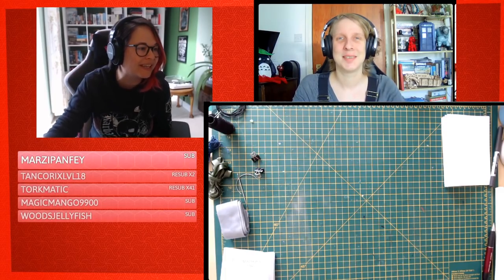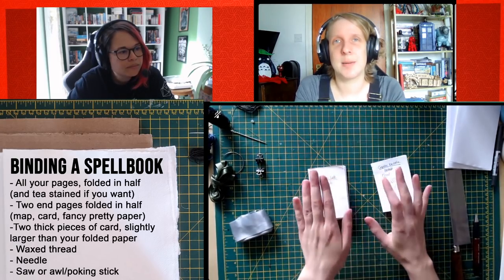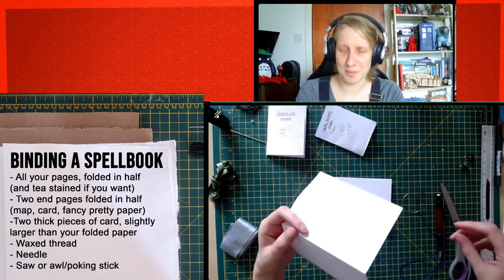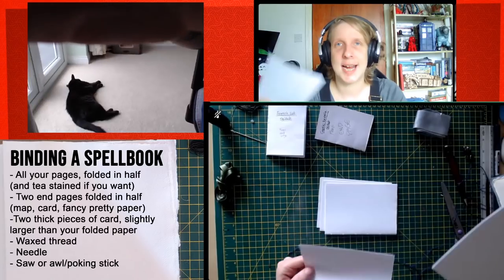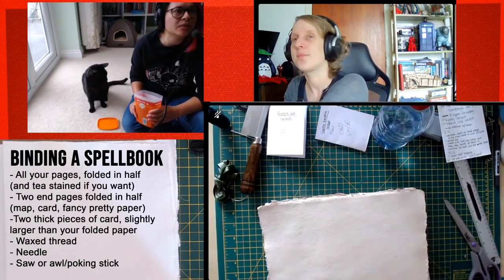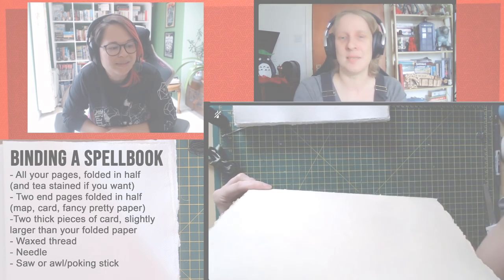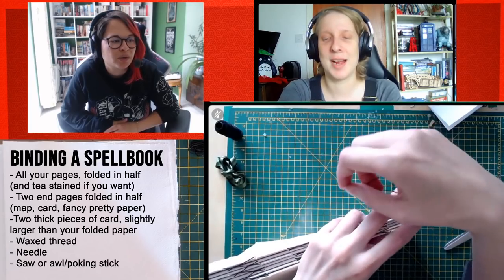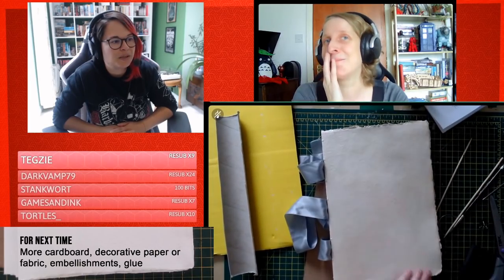CRAFT Tutorial! | Book Binding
Today, Becky shows us how to bind a book, using both Coptic Kettle stitches and French Link stitches! Materials list shown at beginning of video.

Timestamps:
00:01:15 Weather Wizards!
00:03:03 Materials List
00:07:17 A Brief History of Coptic Kettle Stitch and French Link Stitch
00:10:24 Kettle Stitch
00:12:39 Question: How to flatten thick paper?
00:13:29 Back to marking up for Coptic Kettle Stitch and math
00:13:56 Here's the math and then cutting holes
00:15:06 Milo's Belly Rub break
00:16:20 Lovely little holes
00:17:34 Tiuhtu's creations!
00:18:26 Thread your needles
00:18:50 Beginning the binding, with added Cat Cam!
00:24:36 Knot time! How to tie a reef knot...
00:26:55 ...Except a reef knot is not what's needed right now
00:27:44 Proper knots and tightening the thread
00:28:55 Adding the first page (or signature)
00:32:06 Thread discussion
00:34:28 Thread pulling pro-tip
00:35:07 The end of the first signature
00:35:55 Vague thread measuring pro-tip, then joining signatures to signatures
00:37:18 In conclusion: Coptic Kettle Stitch
00:37:38 Example of a finished bound book
00:38:18 Question: can you add more pages when bound?
00:39:10 Improvised book clamp
00:39:28 Marking up a second book for French Link stitching
00:41:13 Considering your ribbon in measurements
00:42:11 Cut your holes
00:44:30 Recap
00:45:38 Thread your needles, it's French Link time!
00:48:44 Adding the first signature/poking more holes in
00:51:17 Linking the stitches
00:51:37 Happy little mistakes
00:52:26 NOW we're reef knotting
00:54:20 Using a Coptic Kettle stitch to finish an edge
00:55:34 Speedrun
00:56:04 Progress update
00:57:05 Tying off the end with whatever knot you want
00:58:16 Ribbon time
01:01:40 Materials list for making the book cover: how to prep for the next step!
01:06:43 A happy little thread mistake and how to fix it

Own a Dragon!

► The Official Yogscast Store: smarturl.it/KimMerch ◄